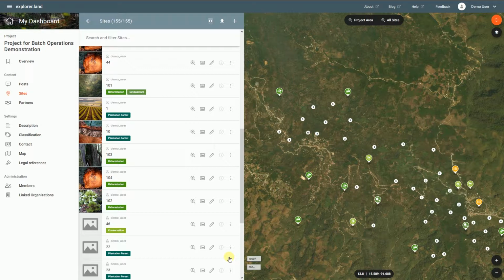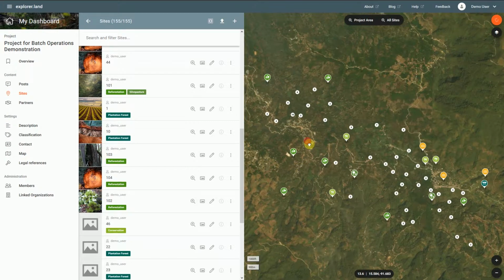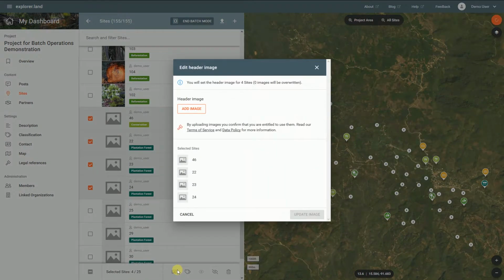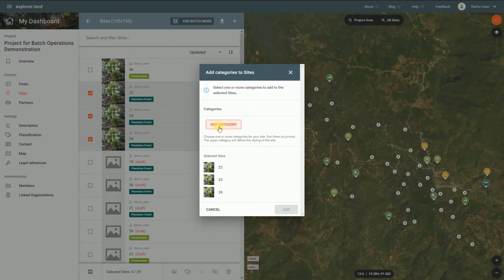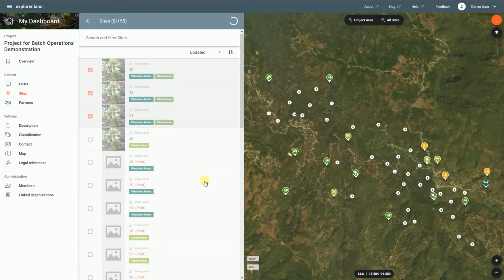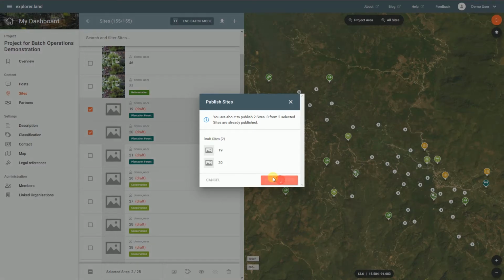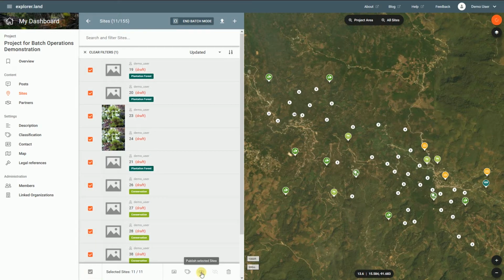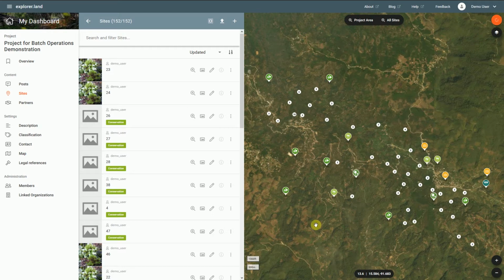Feature: Batch Operations For Sites | explorer.land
This tutorial introduces the Batch Operations for Sites. This feature allows users to carry out certain edits to more than one Site at once. The available batch operations are:
- Publishing
- Unpublishing
- Editing header image
- Editing Tags (add, replace and remove).